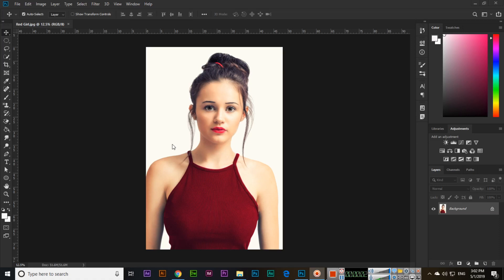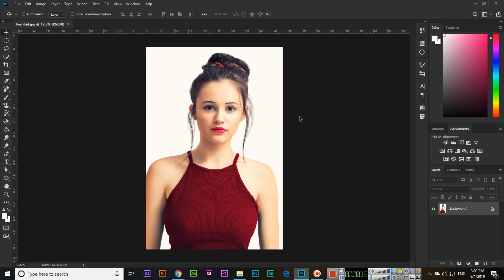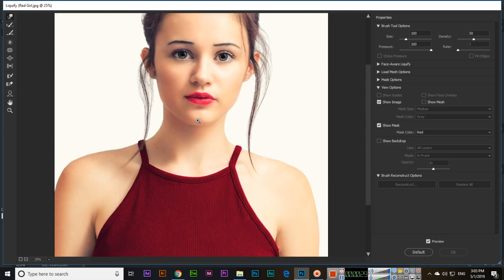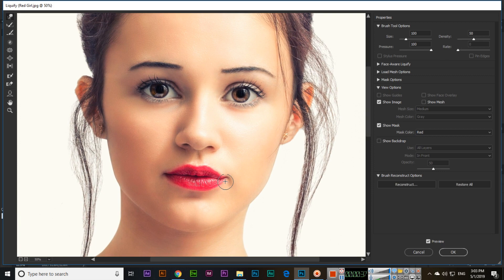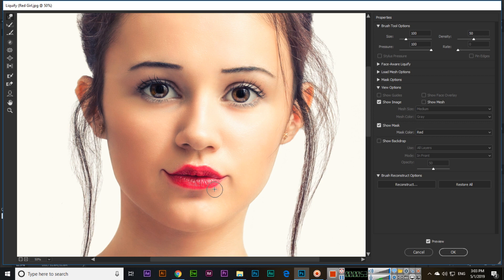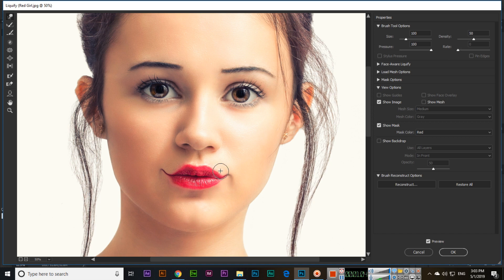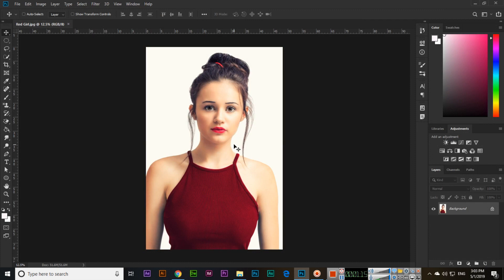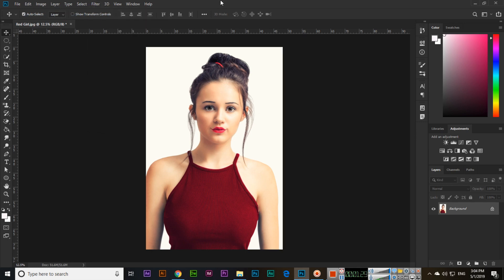Liquify - Adobe Photoshop CC 2019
In this video, you can learn how to use the liquify option in adobe photoshop cc 2019. Apply this effect to the people in your images who are not smiling. Extend any area of your image using the liquify option of Photoshop.